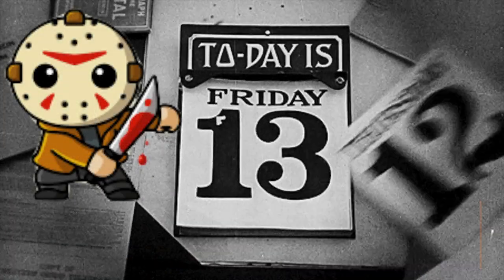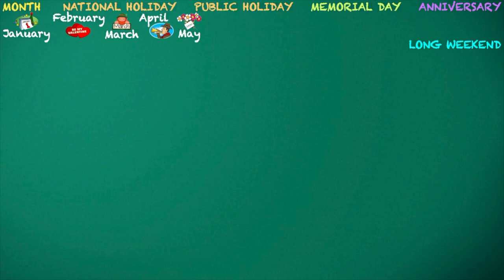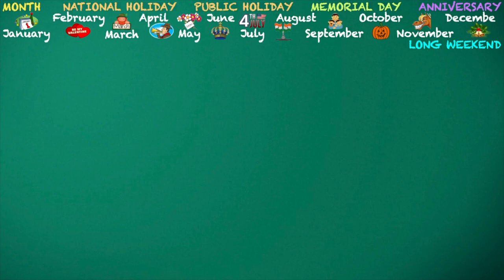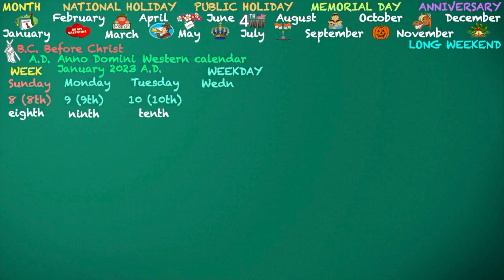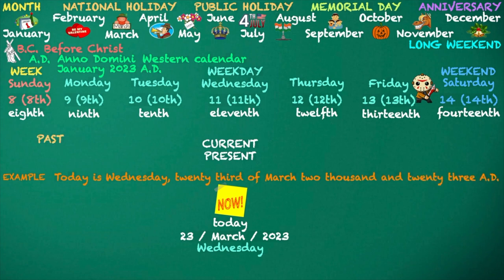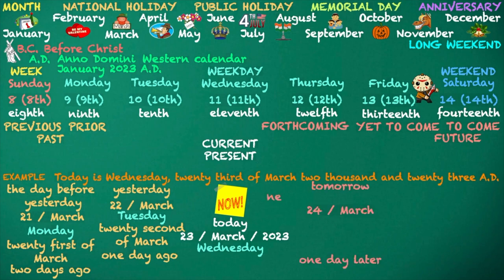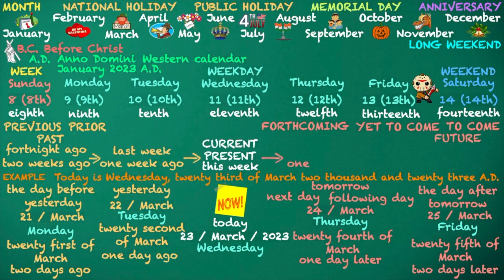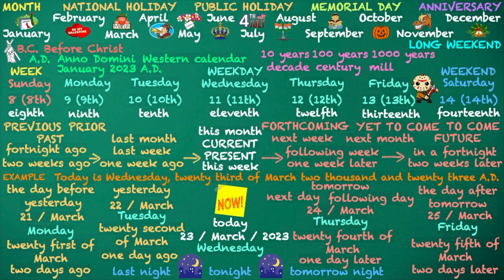CALENDAR learnenglish Basic English Vocabulary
Learn Calendar English for Adults .
Master Calendar Vocabulary for Everyday Conversations.

Past, Previous, and Prior:

All three words refer to the past, but they have slightly different nuances.

Past:

The most general word, referring to the past in general. It is used to refer to the past without specifying a specific time frame.

Example:

    In the past, I lived in a different country.
    He has a lot of past experience.

Previous:

It has the meaning of "before" and refers to immediate past events or states. It is used to refer to relatively recent events or events with continuity in the past.

Example:

    Previous to this job, I worked as a teacher.
    Previous studies have shown that this drug is effective.

Prior:

It has the meaning of "before" and is used to emphasize the temporal relationship or importance. It is used to refer to events that happened before a specific point in time or event in the past.

Example:

    Prior to the meeting, I reviewed the agenda.
    He had prior experience in this field.

Summary:

    Past: Past in general
    Previous: Immediate past events or states
    Prior: Emphasizes temporal relationships or importance

Future Expressions:

Future:

The most general word, referring to the future in general. It is used to refer to the future without specifying a specific time frame.

Example:

    I have a lot of plans for the future.
    What does the future hold for us?

To come:

It has the meaning of "coming" and refers to the relatively near future. It is used to refer to events that are expected to happen soon.

Example:

    There are many challenges to come.
    What do you have to come this weekend?

Yet to come:

It refers to the future that has not happened yet. It also implies that something has not yet been realized.

Example:

    There are many great things yet to come.

Prospective:

It refers to the expected or possible future. It is used to refer to events that are likely to happen or that have the potential to happen.

Example:

    He has a prospective career in politics.
    The prospective benefits of this new technology are enormous.

Forthcoming:

It refers to events that are scheduled to happen in the near future. It is often used in formal contexts.

Example:

    The forthcoming election will be very important.
    Please read the forthcoming announcement for more information.

On the horizon:

It refers to events that are likely to happen in the near future but are not yet clearly visible. It is often used to describe changes or trends that are emerging.

Example:

    There are many changes on the horizon.
    A new economic crisis is on the horizon.

In the offing:

It refers to events that are possible or likely to happen in the near future. It is often used to describe events that are being planned or considered.

Example:

    There are a number of new projects in the offing.
    A peace agreement is in the offing.

MONTH, NATIONAL HOLIDAY, PUBLIC HOLIDAY, MEMORIAL DAY, ANNIVERSARY, LONG WEEKEND

B.C., Before Christ
A.D., Anno Domini, Western calendar
January 2023 A.D.

week
Sunday, eighth
weekday
Monday, ninth,Tuesday, tenth, Wednesday, twelfth, eleventh, Thursday, thirteenth, Friday, fourteenth
weekend
Saturday, fourteenth

past, previous, Prior→ present, current → future, To come, Yet to come,    Forthcoming

example   Today is Wednesday, eleventh of January two thousand and twenty three A.D.
two days ago                               one day ago
the day before yesterday            yesterday                           today
21 / March                          →     22 / March        →    23 / Jan / March
Monday                                          Tuesday                       Wednesday
twenty first of  January   twenty second of January
                                                        last night                           tonight

           one day later                     two days later
             tomorrow
next day  following day        the day after tomorrow
→      24 / March                      →   25 / March
             Thursday                                 Friday
        twelfth of January         twenty fifth of January

this week → two weeks ago, fortnight ago → one week ago, last week → present → next week, following week → two weeks later, in a fortnight

this month → last month → next month
tonight, last night, tomorrow night

10 years, decade, 100 years, century, 1000 years, millennium